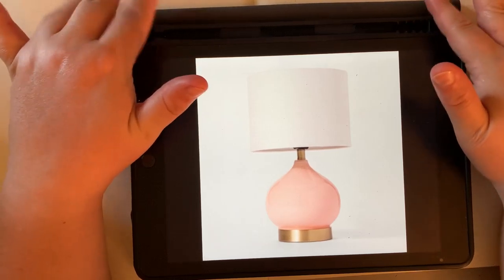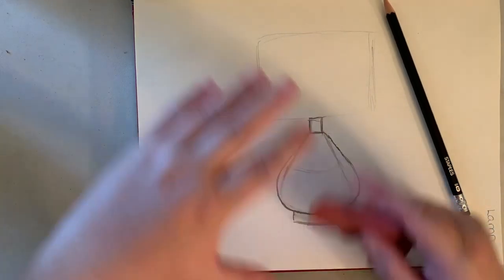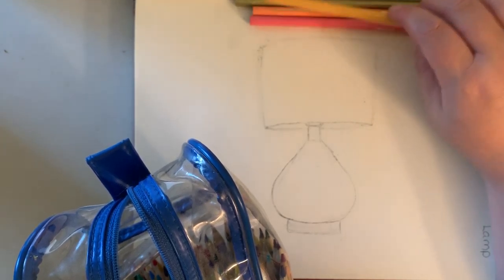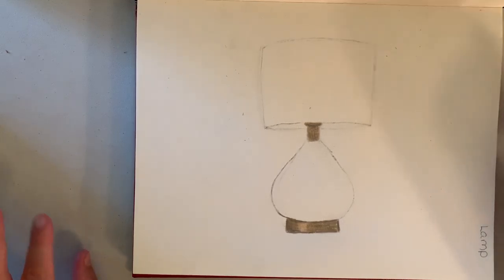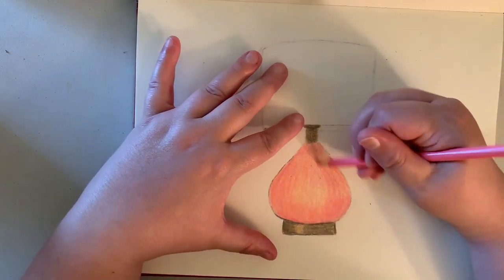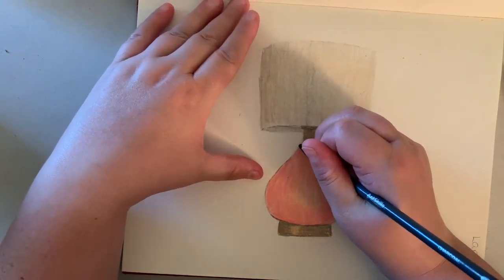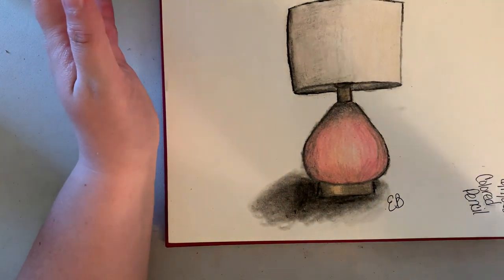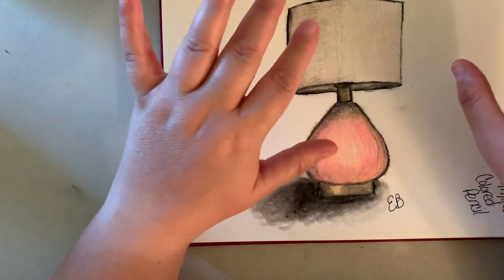Drawing a lamp 🪔 today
Come draw with me